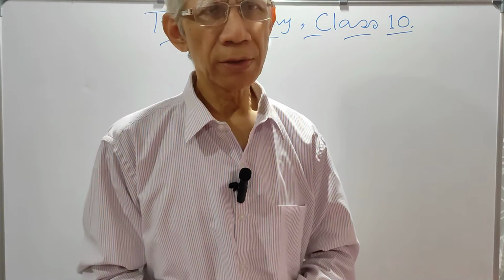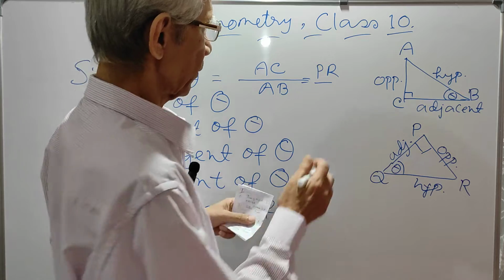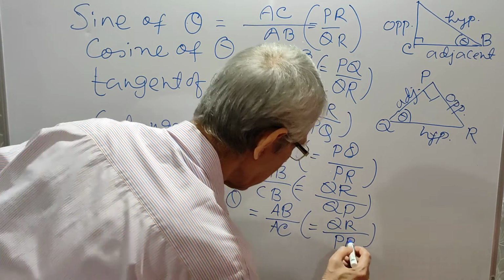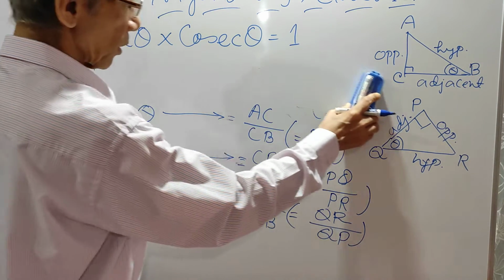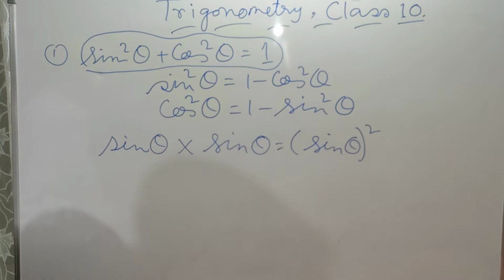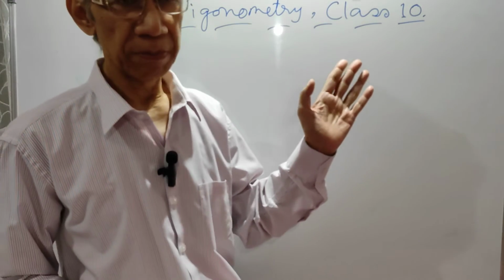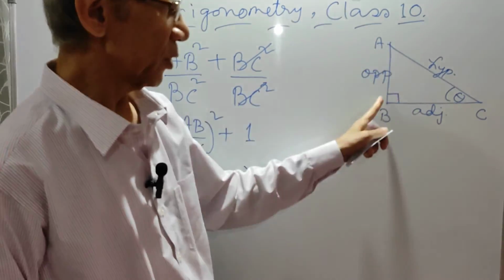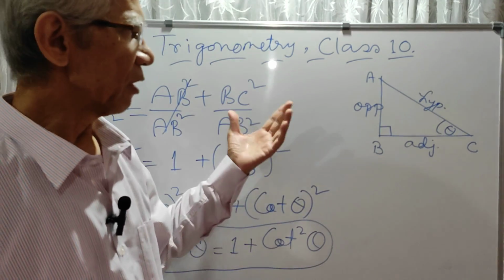Trigonometry for class 10. Concept, Formula, Derivation and Application.